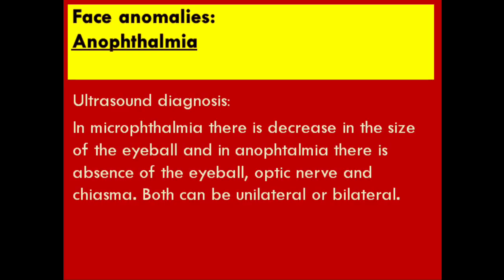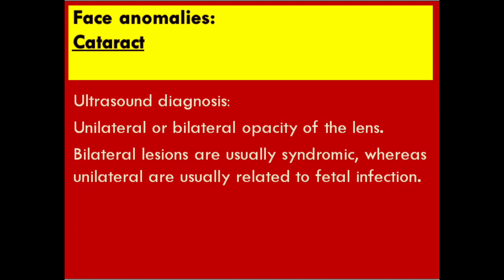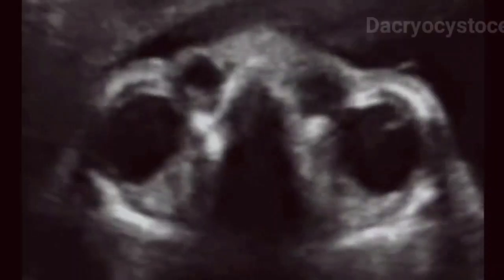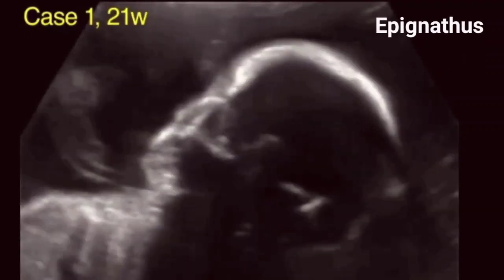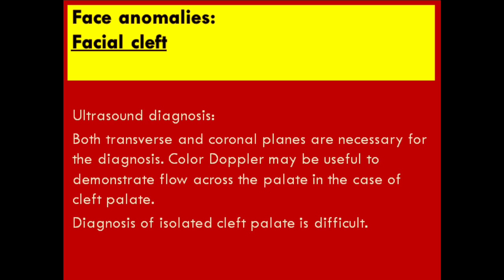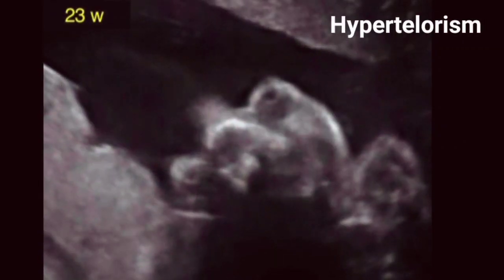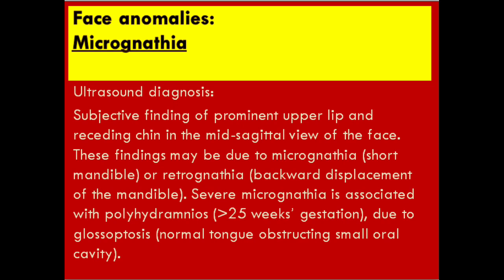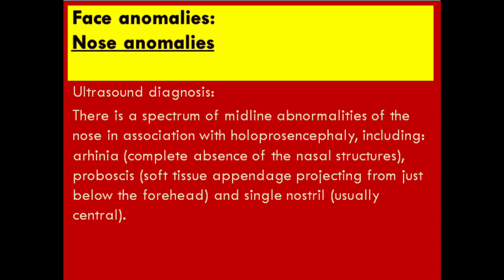Ultrasound of fetal face anomalies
Anophthalmia,
Cataract,
Dacryocystocele,
Epignathus,
Facial cleft,
Hypertelorism,
Hypotelorism,
Micrognathia,
Nose anomalies,